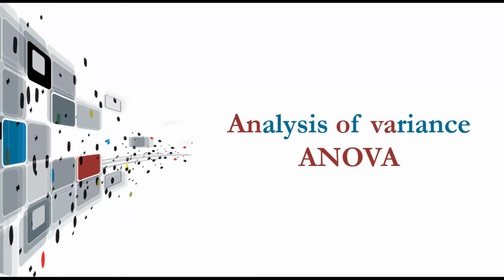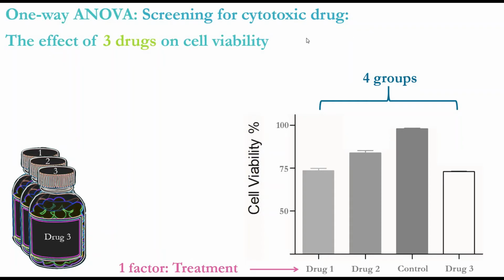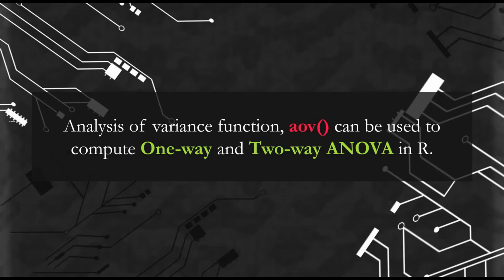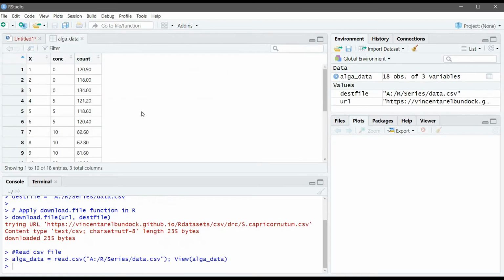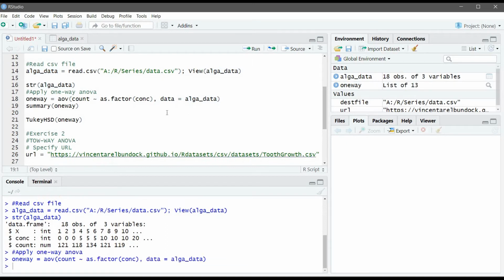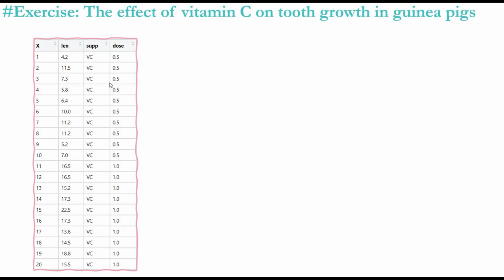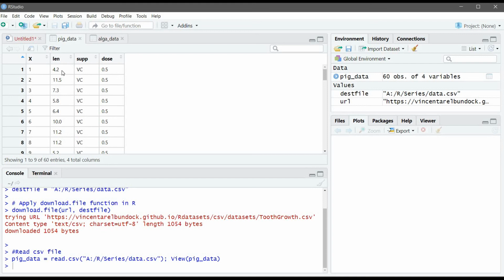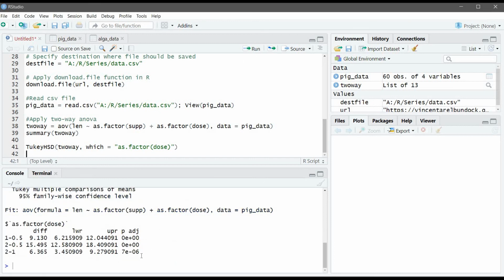R Series #15 ANOVA- How to do One-way and Two-way ANOVA in R (with R commands)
This video is a tutorial for programming in R Statistical Software for beginners and it's simply explained with a live workshop on RStudio.

In this video you will learn:

1. What is ANOVA.
2. Difference between one-way and two-way ANOVA.

3. How to compute one-way and two-way ANOVA using R.

R commands

Exercise 1
ONE-WAY ANOVA

# Specify destination where file should be saved
destfile = "A:/R/Series/data.csv"

# Apply download.file function in R
download.file(url, destfile)

alga_data = read.csv("A:/R/Series/data.csv"); View(alga_data)

str(alga_data)
Apply one-way anova
oneway = aov(count ~ as.factor(conc), data = alga_data)
summary(oneway)

TukeyHSD(oneway)

Exercise 2
TOW-WAY ANOVA
# Specify URL

destfile = "A:/R/Series/data.csv"

download.file(url, destfile)

pig_data = read.csv("A:/R/Series/data.csv"); View(pig_data)

Apply two-way anova
twoway = aov(len ~ as.factor(supp) + as.factor(dose), data = pig_data)
summary(twoway)

TukeyHSD(twoway, which = "as.factor(dose)")